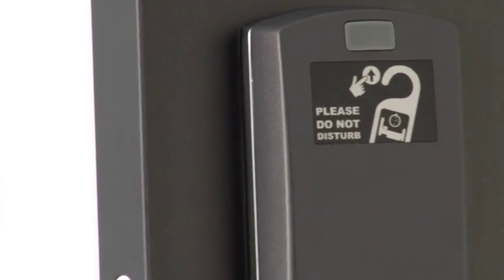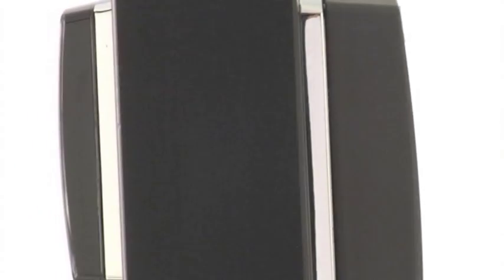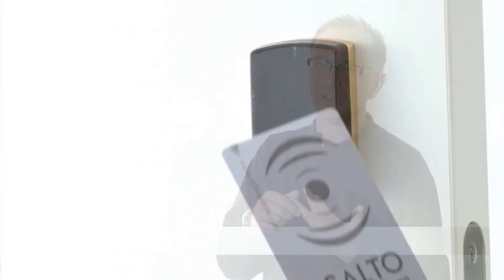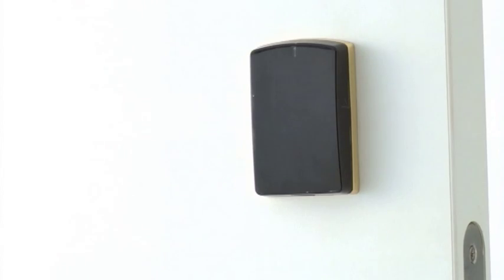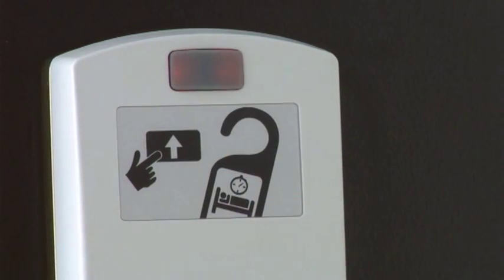RFID Wireless Lock | AElement | SALTO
AElement is the new face of RFID hotel security technology. Easy to use and easy to install, it's a stunning piece of design that's packed with SALTO's new WiDNA technology. Developed specifically for the hotel security market, it provides a fully integrated real time security solution that allows you to combine your entire guest hospitality needs into one stylish, energy efficient and reliable wire-free locking system.

AElement is also available in an on-line version, which as well as energy saving indicates in real time the presence of a guest or staff member in the room, logging the information directly to the hotel PC.
When a guest inserts their card into the ESD it switches on all the electrical equipment in the room. When a member of staff enters the room for cleaning or maintenance however, the ESD recognizes that their card is a staff card, and only switches on the electrical equipment they need to do their work. The ESD can also be used to list ‚"cleaned-&- checked" rooms (i.e. ready for check-in) and an optional minibar module automatically lists replenished minibars; and locks/unlocks minibars to prevent minors or unauthorized staff usage.

Inspired by the four elements that make it possible for life to evolve, grow and flourish we've taken fire -design, air- liberty, earth- strength and water- adaptability, and combined them to create this stunning new hotel lock.

To learn about SALTO Systems social initiative Free2Move, visit our Facebook page and Twitter to see pictures and the latest updates! Free2Move is designed to let people with access problems speak about and share their experiences.